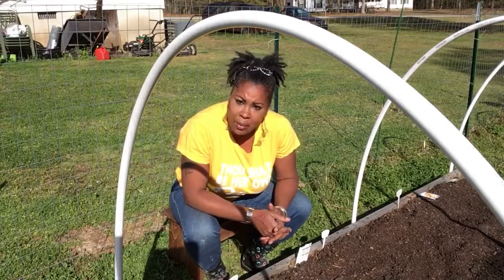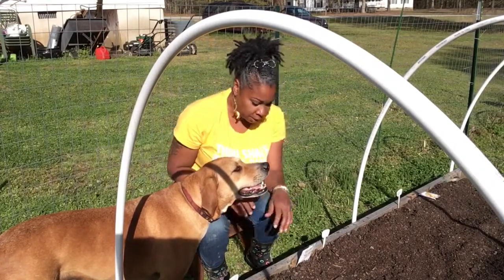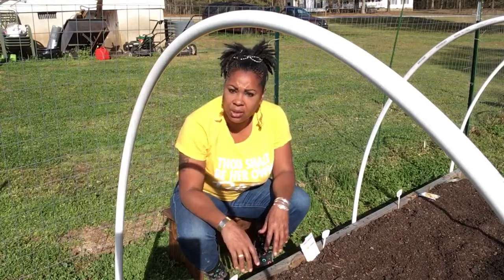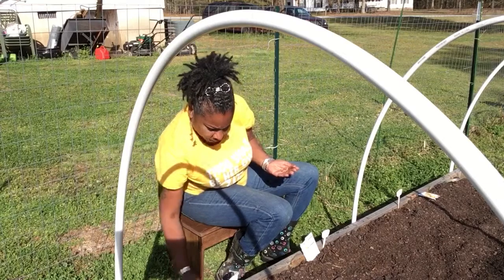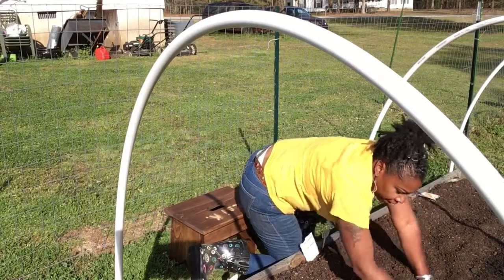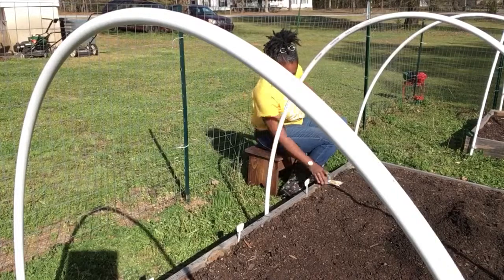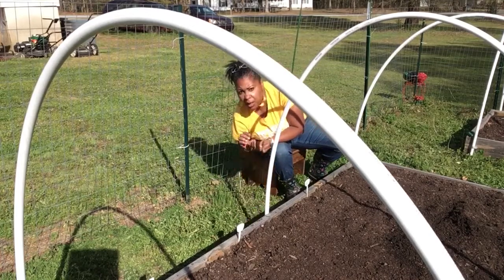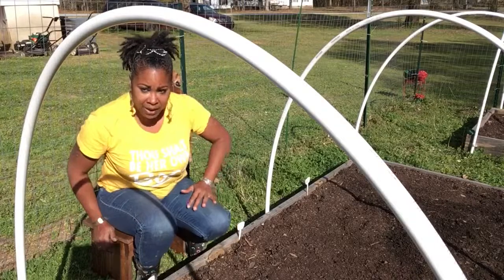Esi’s Journey To Homesteading Ep 87| Black beauty ,long purple eggplant n squash crook necks!